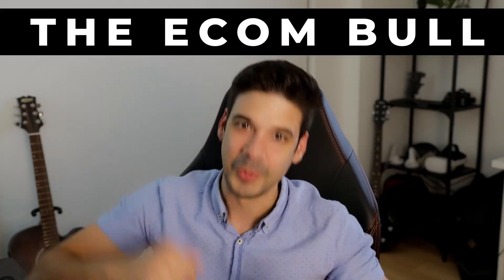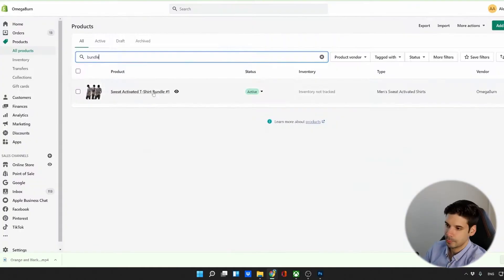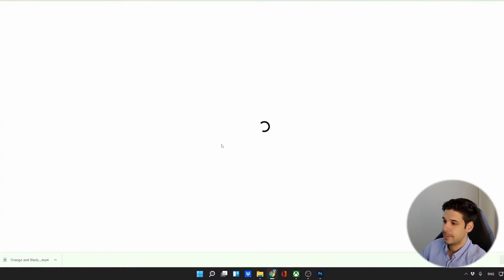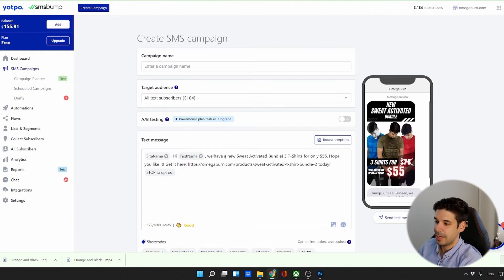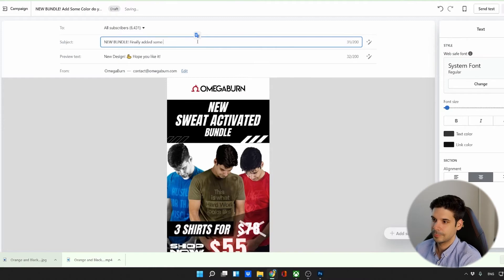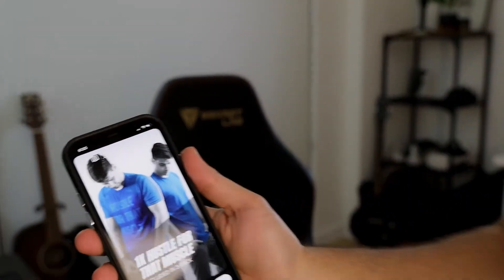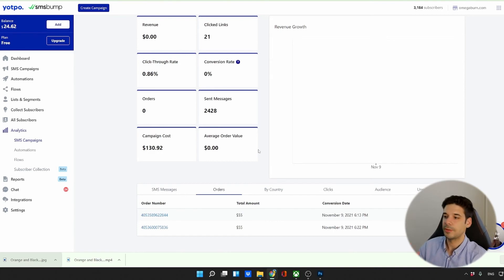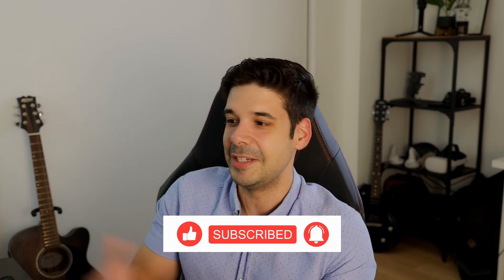Easiest Way to Launch a New Product on your Shopify Store | Complete Strategy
Hey Guys!
In this video I will share with you the blueprint that I follow every time I launch a new product on my Shopify Store.
Steps:
1- Create the Image and Video using Photoshop and Canva Instagram Story Ad template.
2- Ad a product on Shopify.
3- Create an SMS blast using "SMS Bump Marketing and Automation"
4- Create an Email Newsletter to promote new products to your email subscribers using Shopify Email
5- Post the Video Ad as an Instagram Story with a Product Shopping Tag.